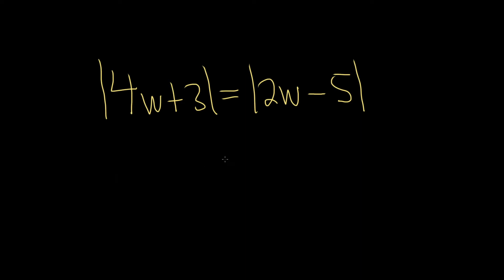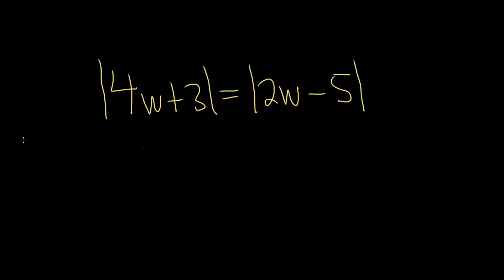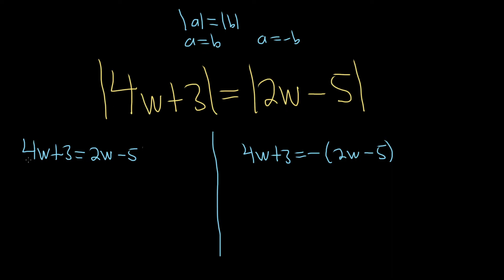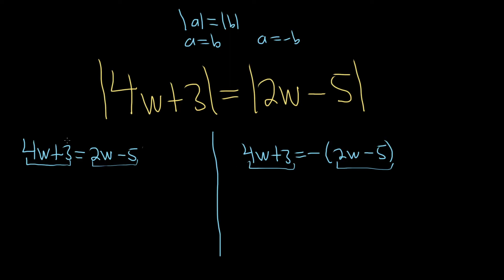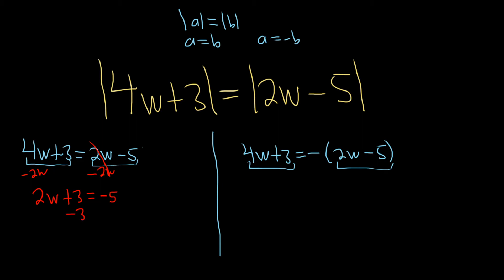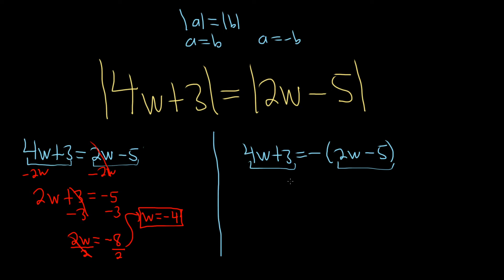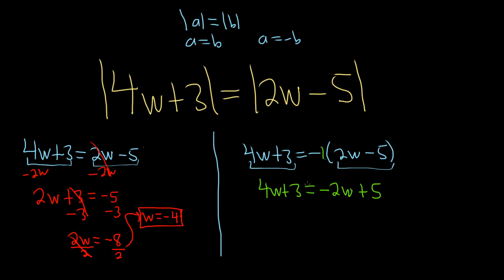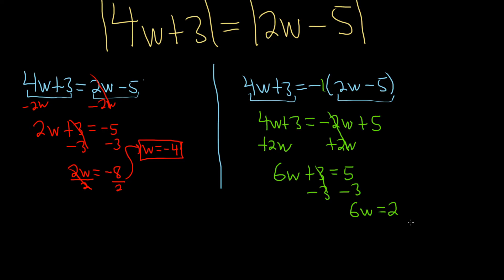How to Solve an Absolute Value Equation with Absolute Values on Both Sides